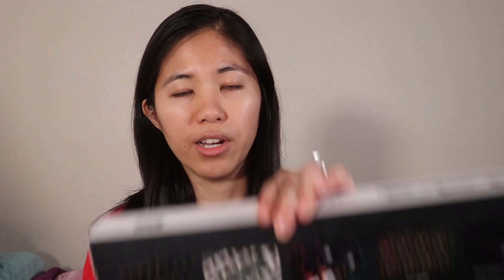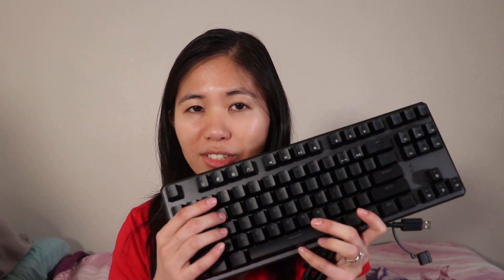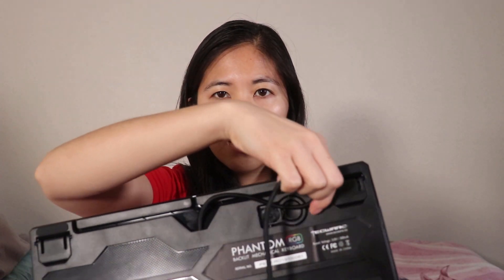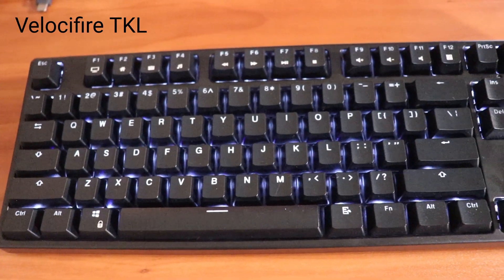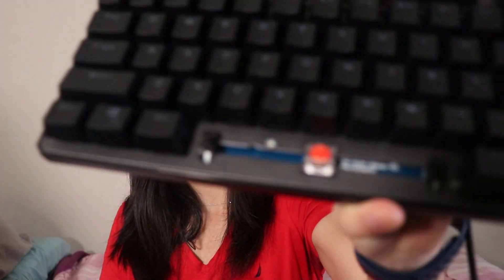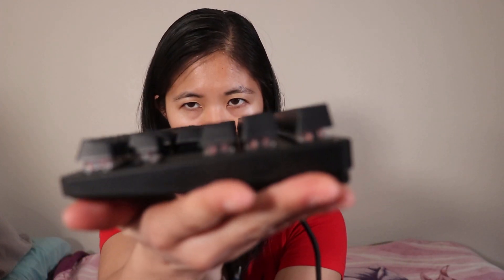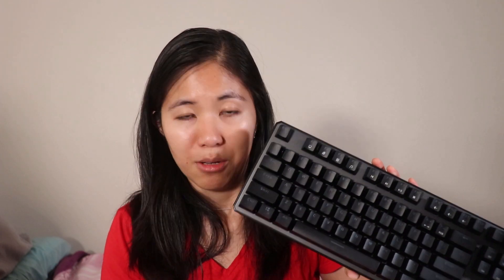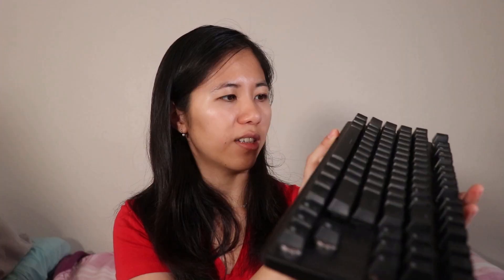Tecware Phantom RGB Mechanical Keyboard Review: Budget Hot-Swappable Under $50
Tecware Phantom RGB Tenkeyless Hot-Swappable Mechanical Gaming Keyboard Review
Tecware Firmware (click on the 87-key one for this keyboard)

In this video, Betty from Switch and Click reviews a budget hot-swappable mechanical keyboard with red Oetemu switches that is under $50. It is a compact, tenkeyless mechanical keyboard that you can swap the switches in and out easily.